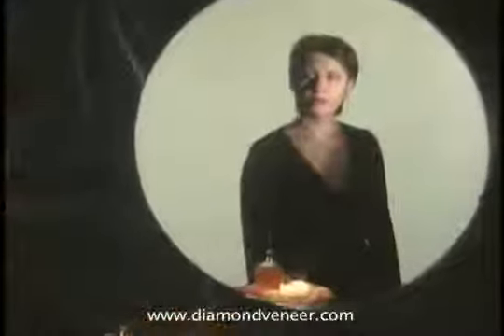Diamond Veneer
If it sparkles like a diamond it must be a Diamond Veneer.